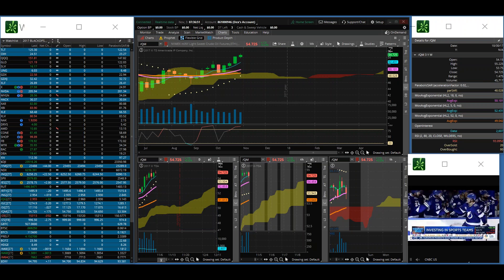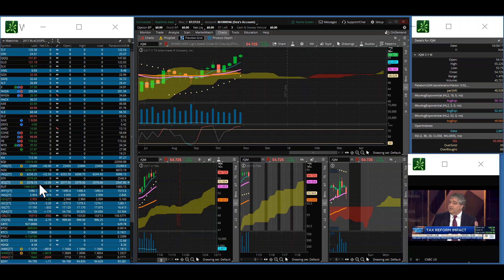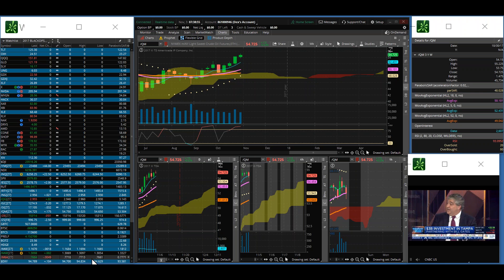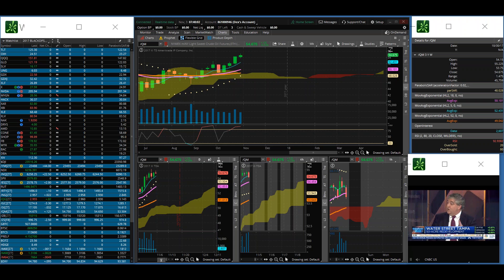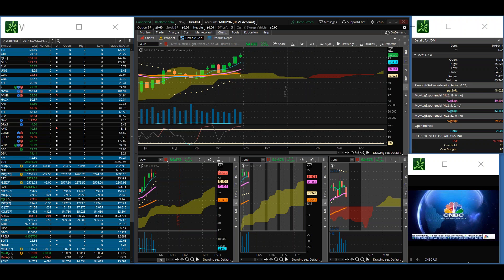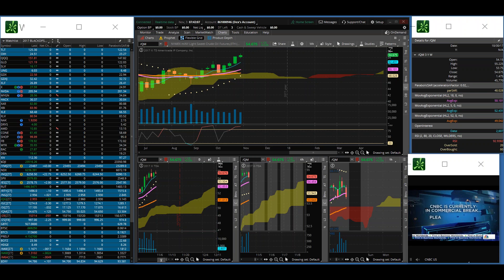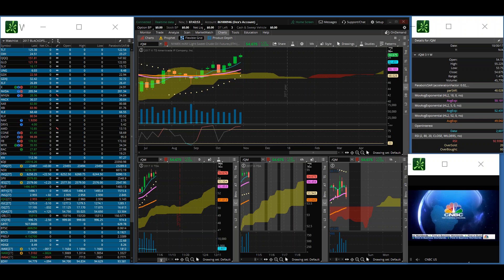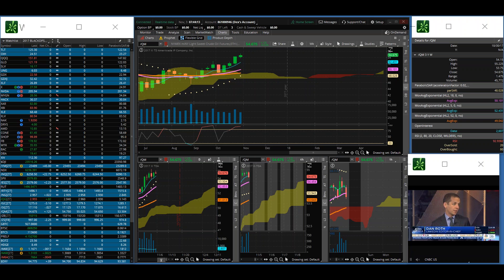TVR [#431] 11-03-2014 PRE-MARKET PULSESCAN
silver bitcoin

contactees,